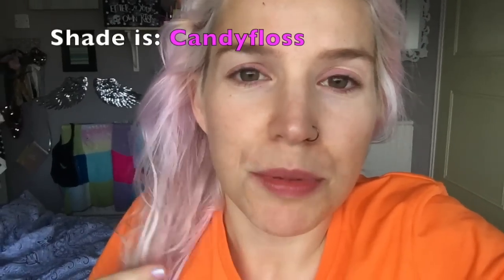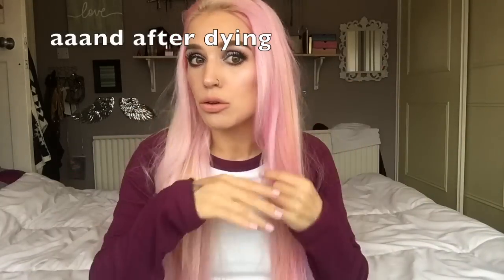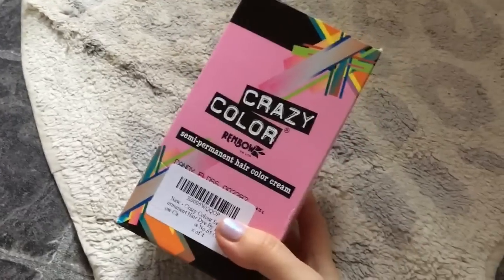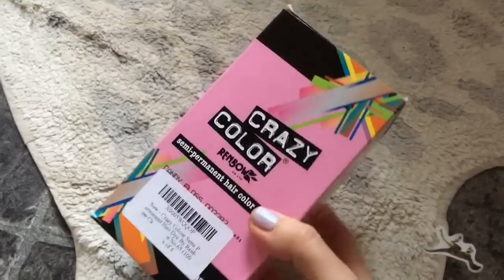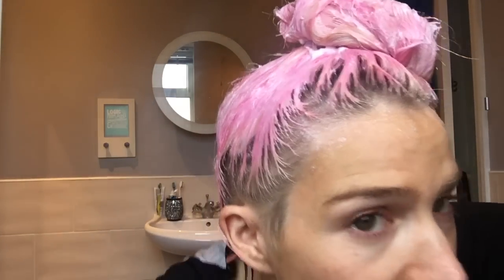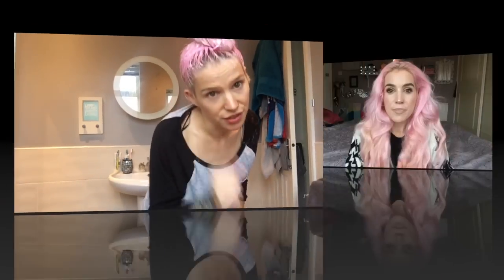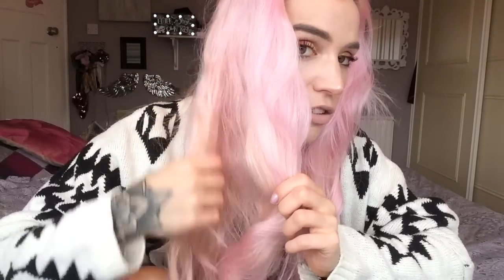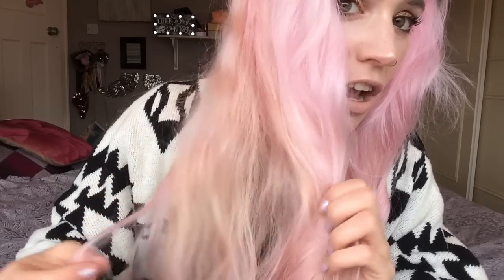CRAZY COLOR Hair Dye in CANDYFLOSS // *HERE WE GO AGAIN *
I bought a pack of x 4 of the cANDYFLOSS hair dyes by Crazy Color from Amazon.

I love the shade but it does wash out much faster compared with other pink dyes that i’ve tried (and i’ve used a few!)